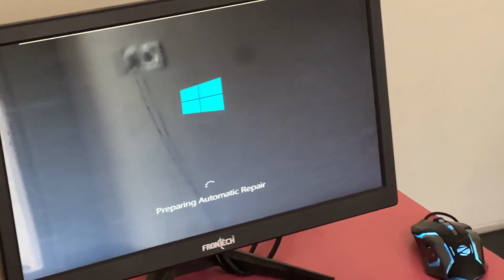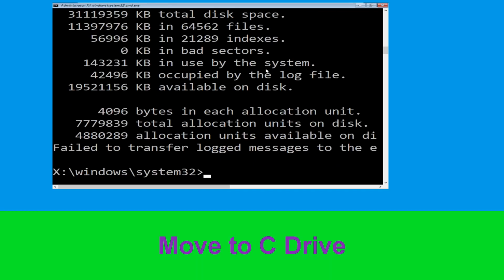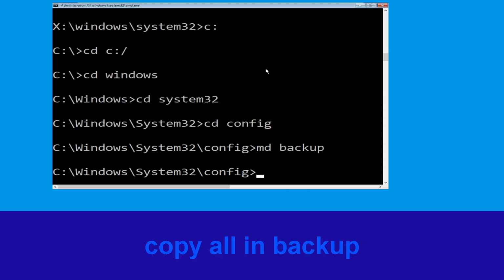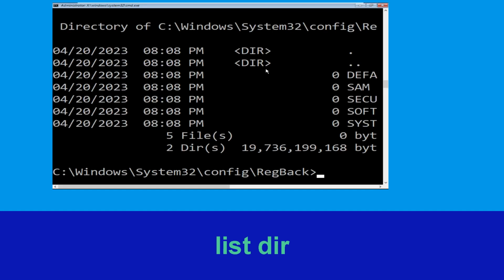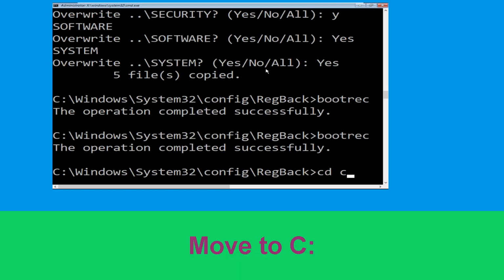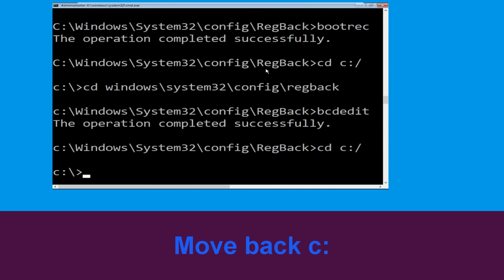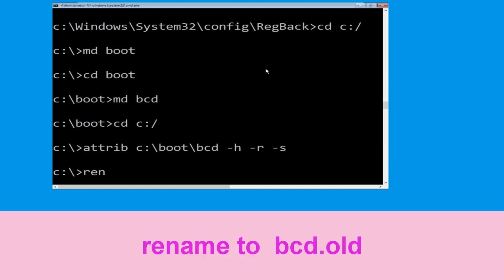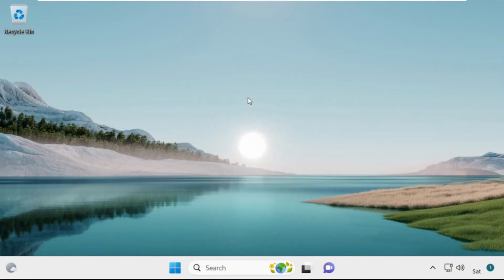Fix Error Code 0x000000F9 Windows 10 Blue Screen Error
• IRQL_NOT_LESS_OR_EQUAL Error
• BAD_POOL_CALLER Error